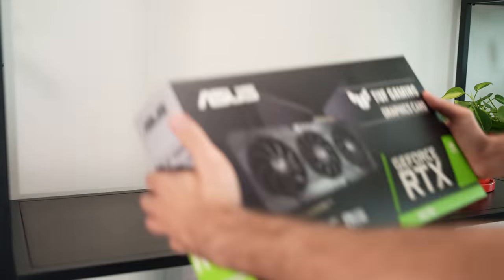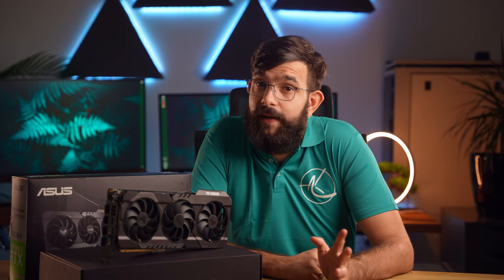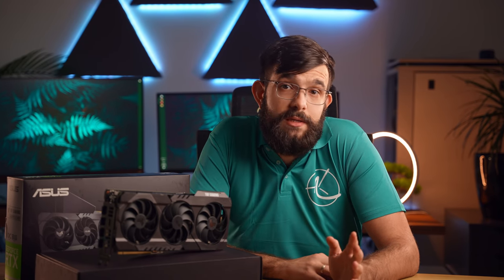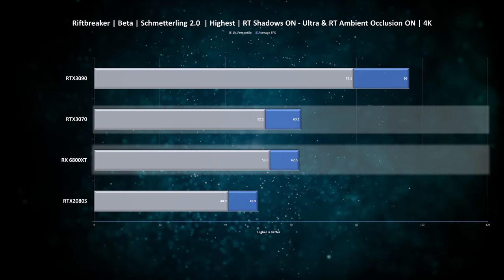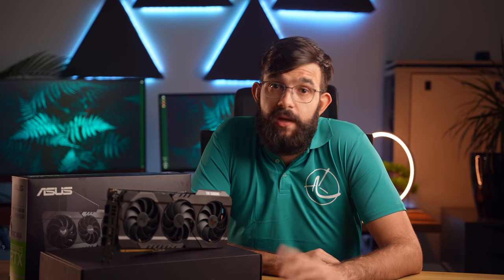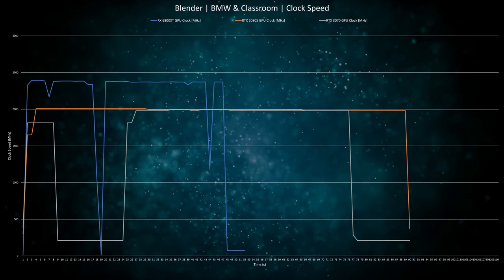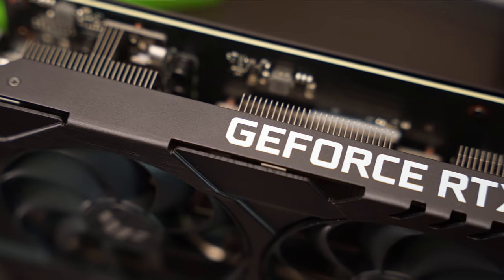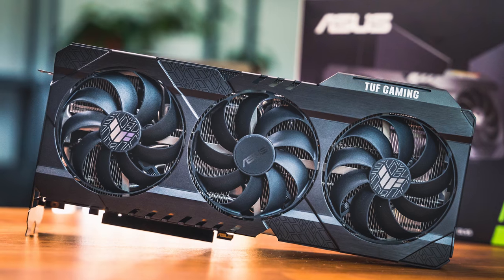Should You Buy It Once In Stock? | RTX 3070 TUF Gaming Review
Since we’re all still in the craze of the 3000 series, we figured we could do a review of the Asus RTX 3070 TUF Gaming and give you a quick walk through on what’s what. We went through the most important specs, done gaming and productivity benchmarks, as well as included temperature graphs and noise levels.

Chapters:
0:00 Intro
0:30 Unboxing and Specs
3:00 Test Bench
3:18 Benchmarks
5:46 Thermals and Noise Levels
6:34 Summary

GPU 1

GPU 2
AMD Radeon RX 6800 XT:

GPU 3
ASUS ROG-STRIX-RTX2080S-A8G-GAMING GeForce SUPER

CPU
Ryzen 9 5950X:

Motherboard
ASUS X570 ROG Crosshair VIII Hero (WI-FI)

Cooler
Fractal Design 240mm Celsius+

RAM
KLEVV CRAS X RGB (8GB x4)

NVME drive
KLEVV CRAS c700 RGB

Power Supply
Fractal Design ION 650W

Open Benchtable
Streacom BC1

Our Gear

Main Camera